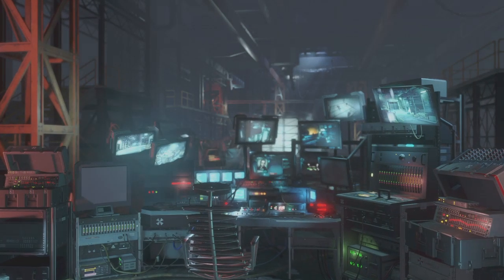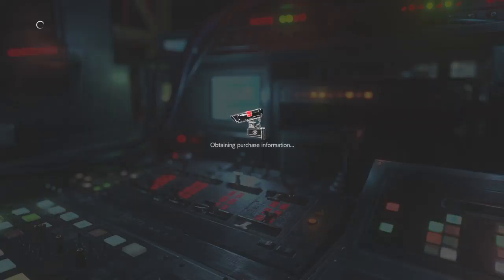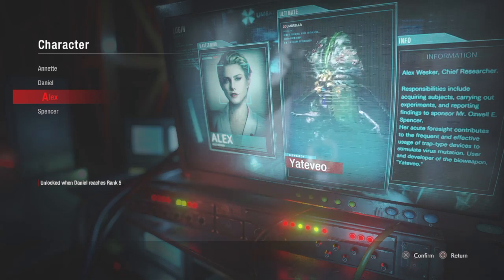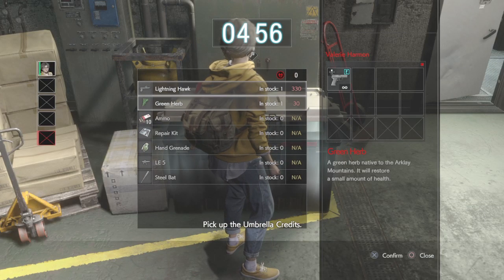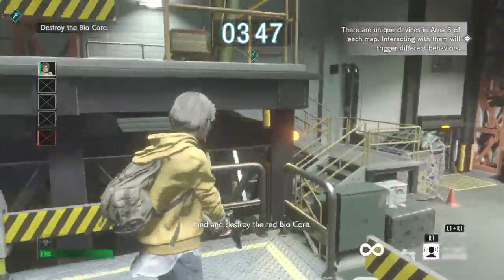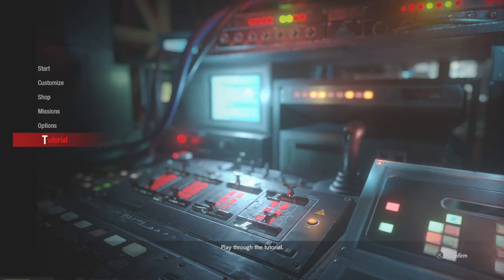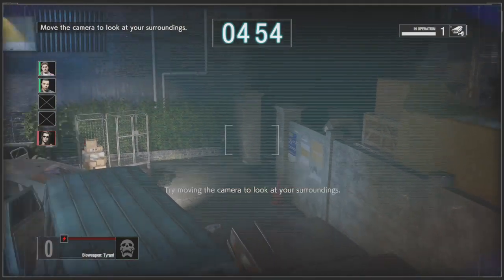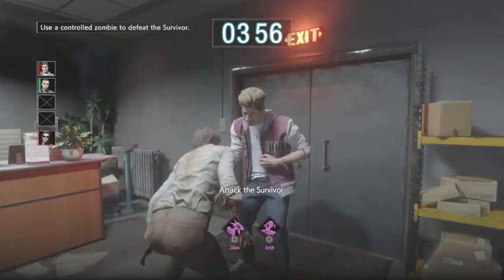RESIDENTEVILRESISTANCE: review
RESIDENT EVIL RESISTANCE